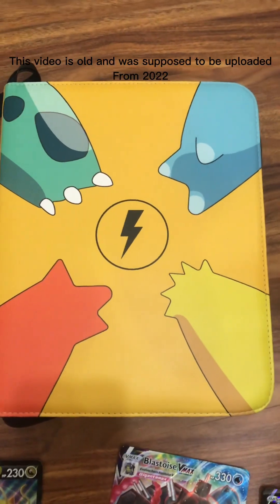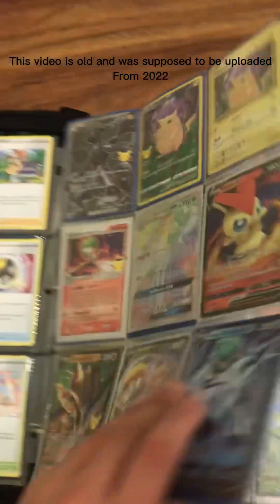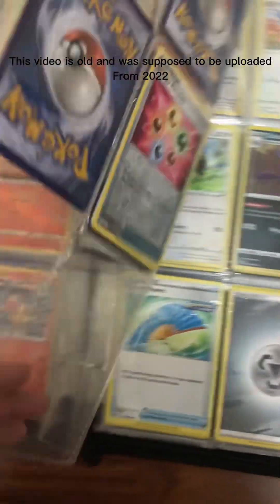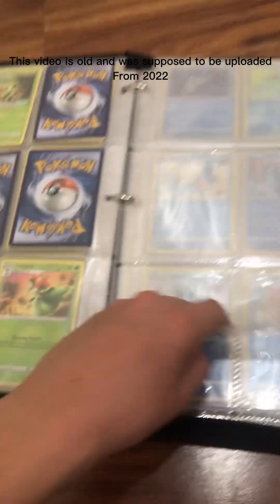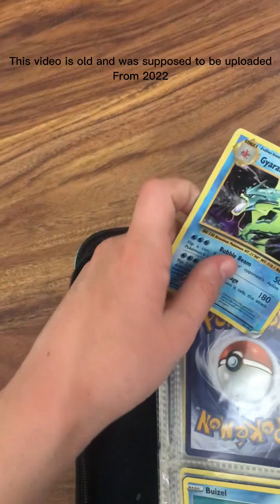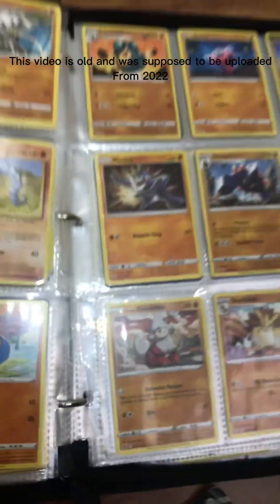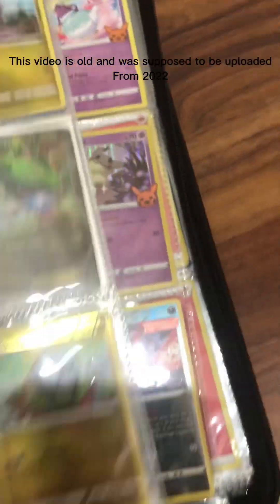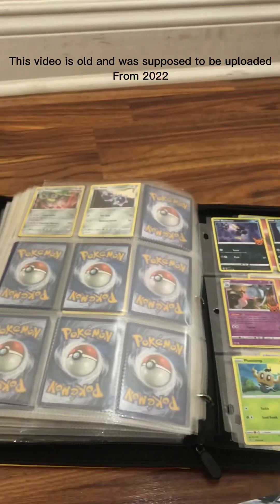My Pokémon binder show(Made a long time ago)